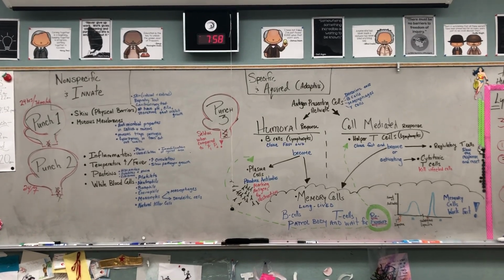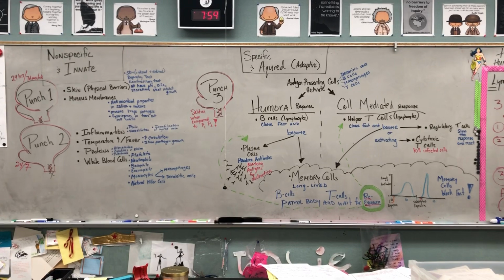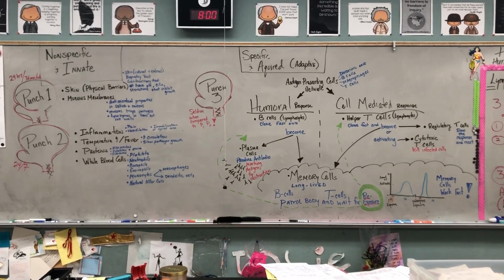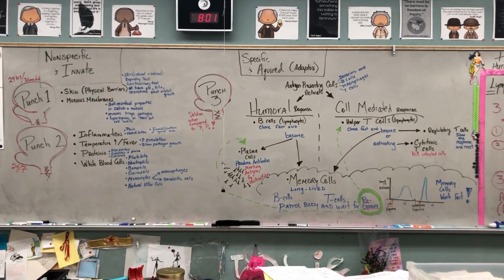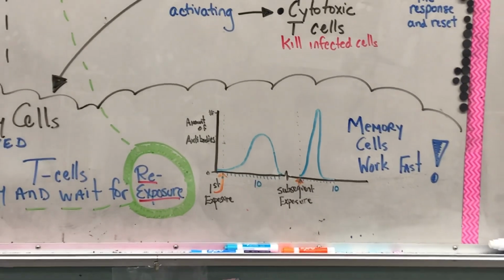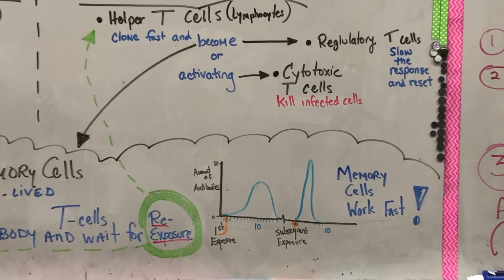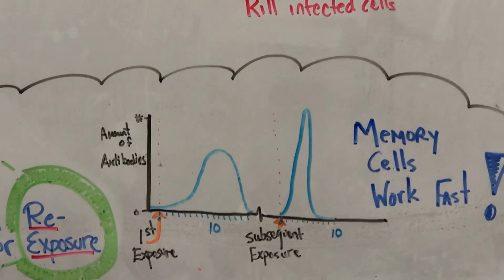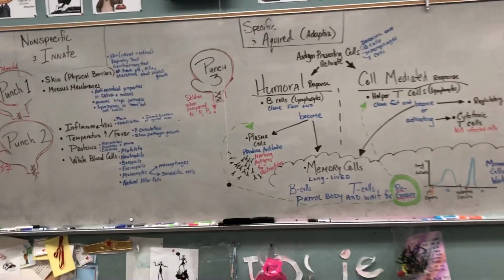Immune System Details